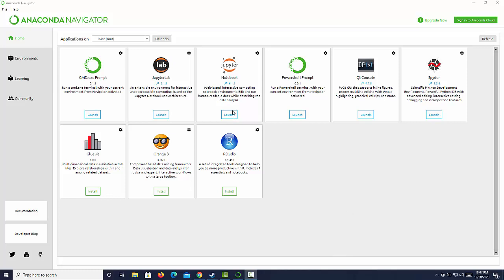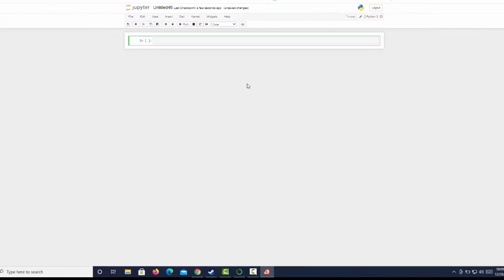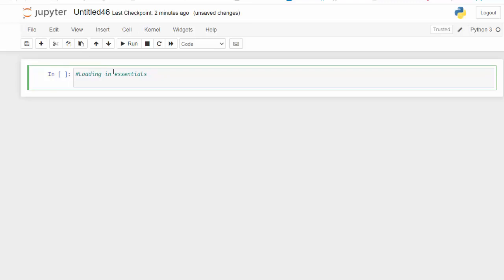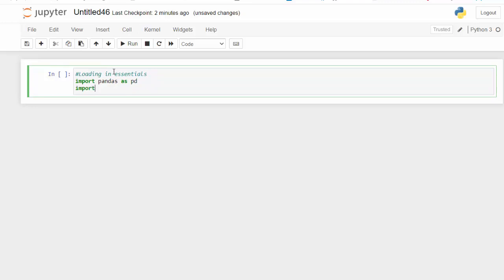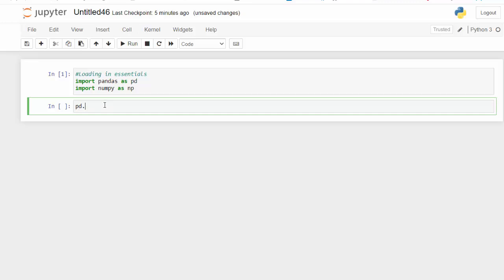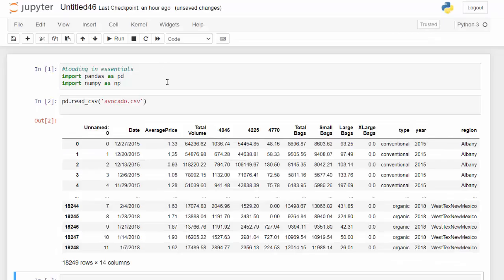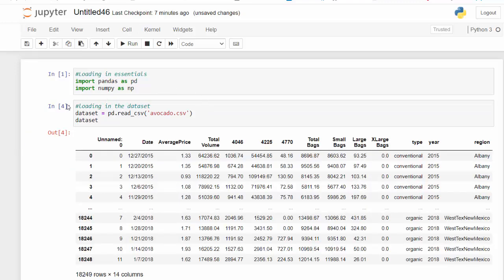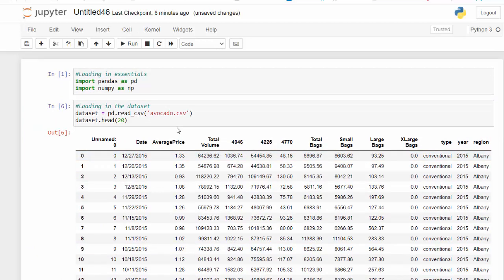Power BI and Python Machine Learning A to Z: Part 3: Loading in Data into Python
In this section, you will get familiar with Jupyter notebooks and how to load data into them. You will learn how to read data into the Python IDE and get used to Pandas functions.